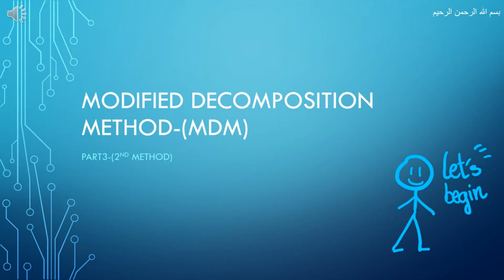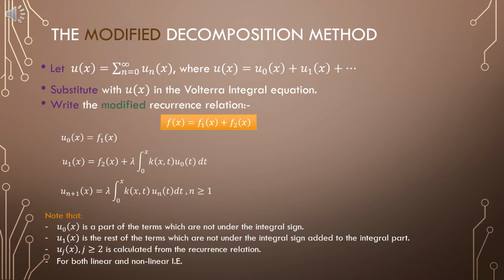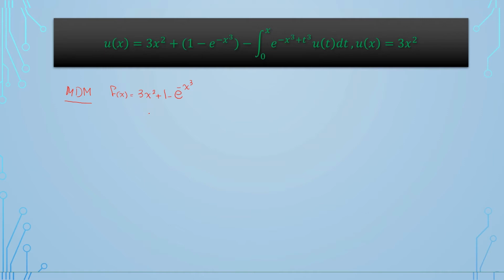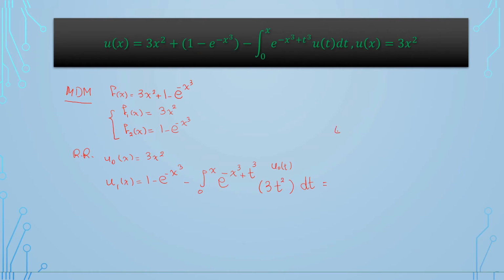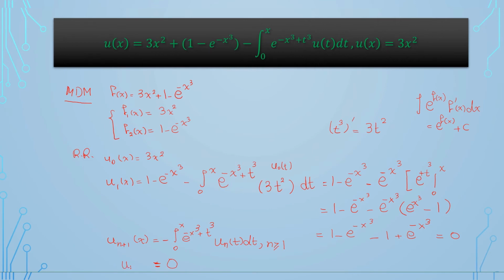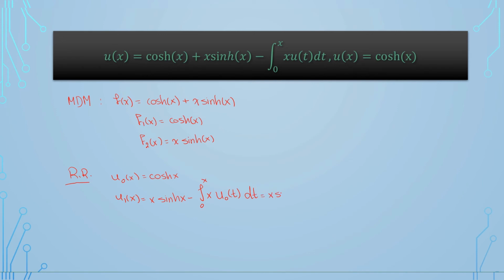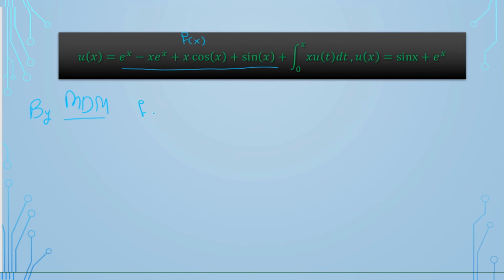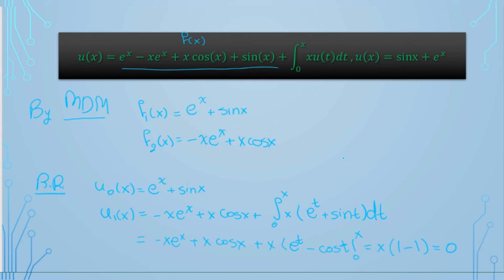Integral Equation 3-Modified Decomposition Method(MDM)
This video holds the second methods of solving a linear Volterra integral equation. We will solve some easy examples. Do some on your own to check your understanding.